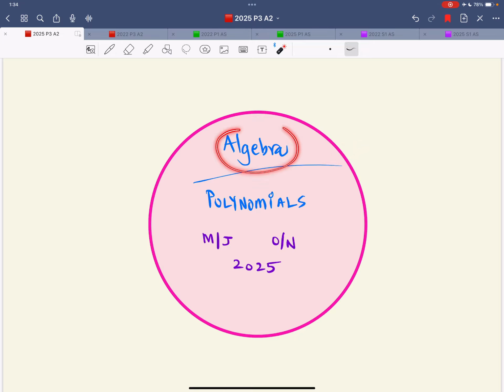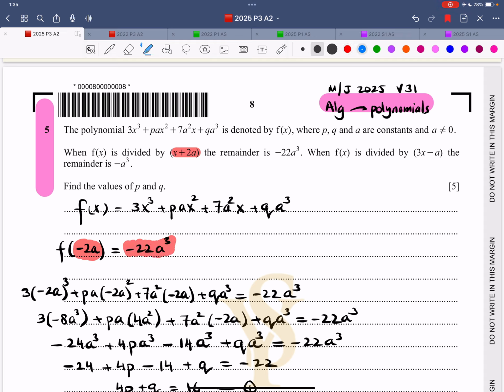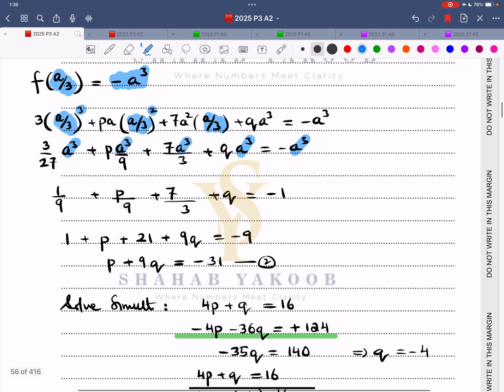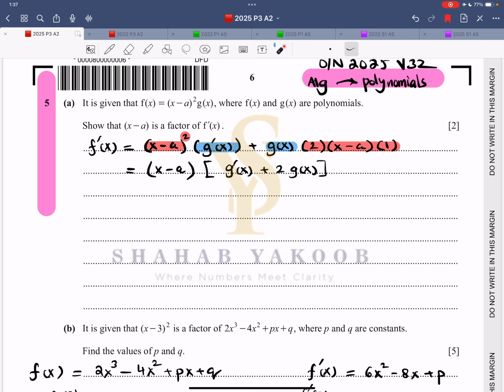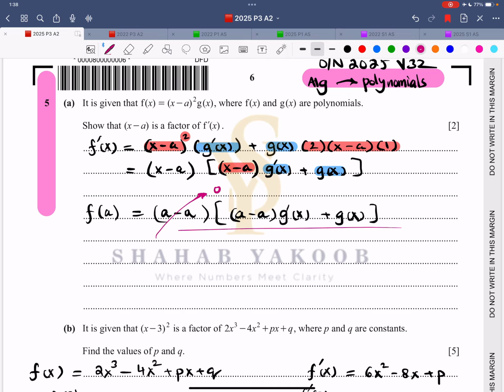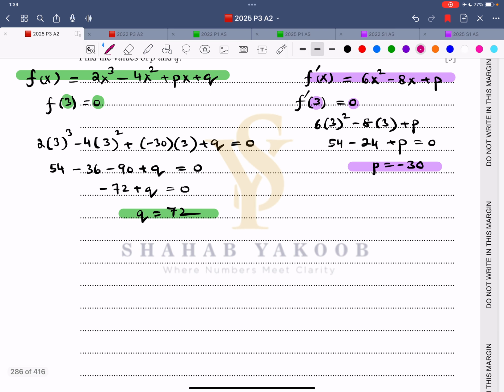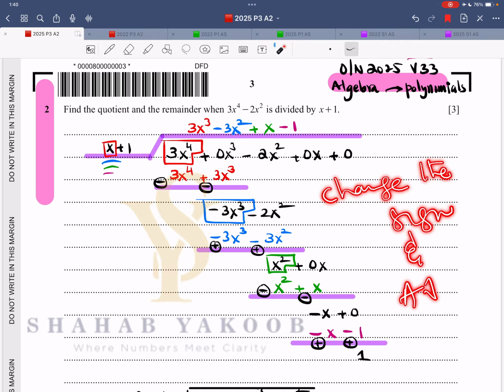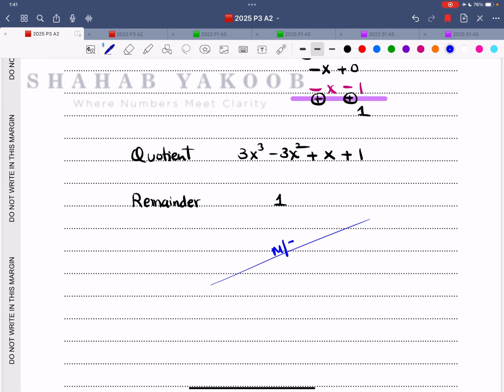CAIE 9709 P3 | MAY JUNE OCT NOV 2025 | POLYNOMIALS | PURE MATH